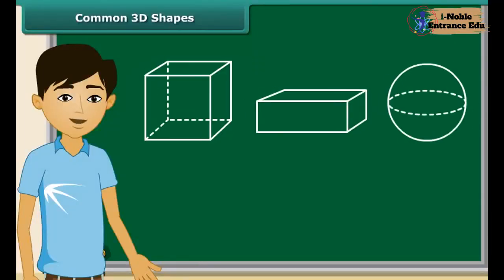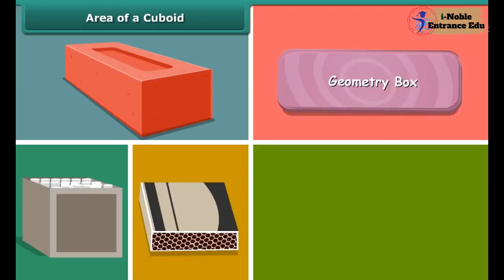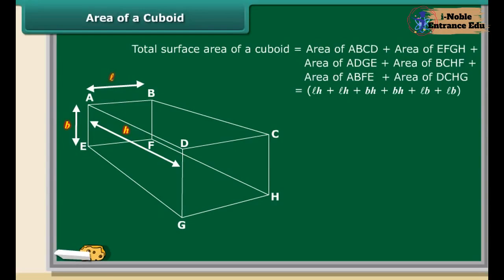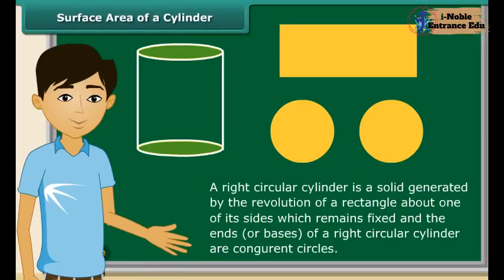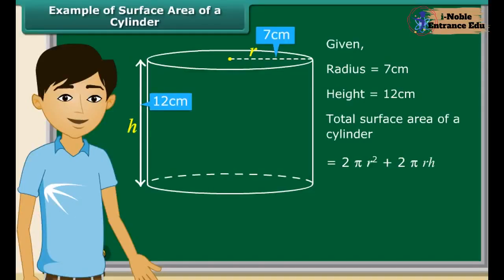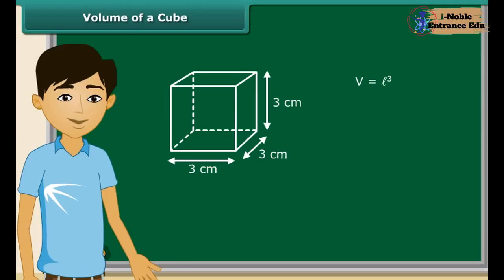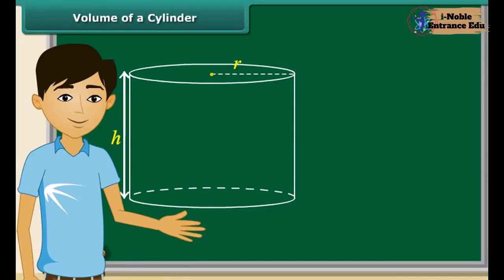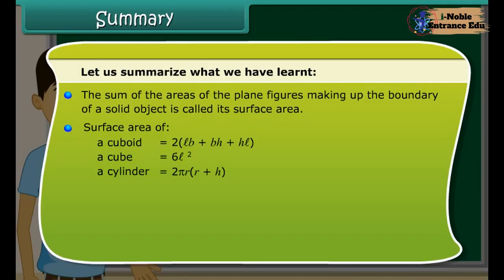Mensuration_8th STD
Animation Study